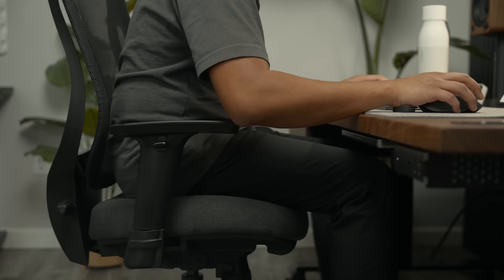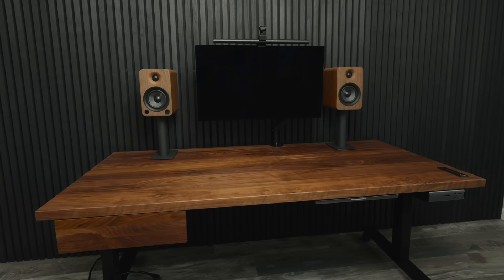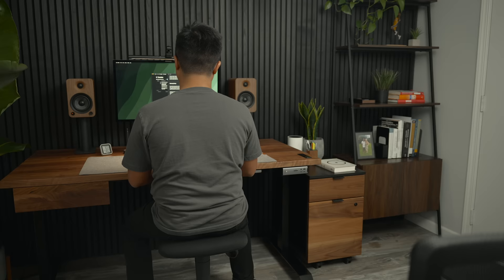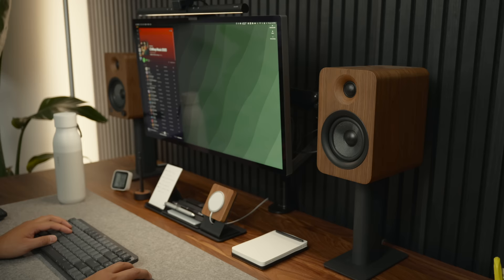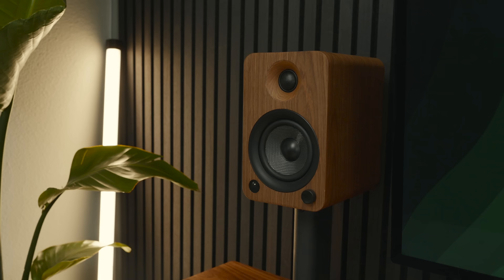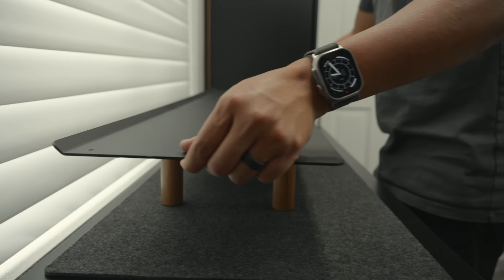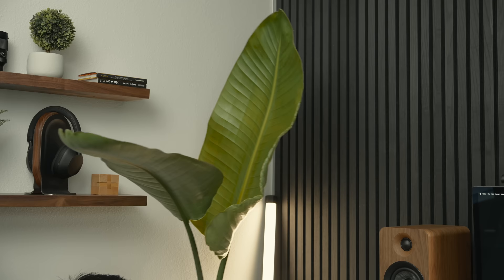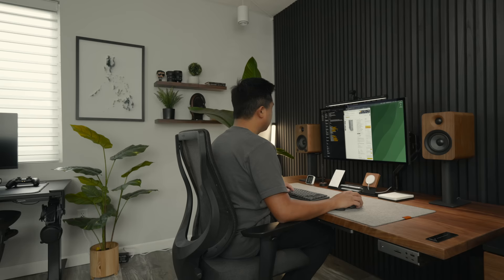Architect’s MODERN Home Office & Desk Setup Makeover 2023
BenQ Light Bar
Kanto YU4
Speaker Stands
Cal Digit TS4
MX Master 3s
MX Mechanical Mini
Govee Temperature Monitor
Pavotube II 30X
Tube Light Alternative 1
Tube Light Alternative 2
Ladder Shelf
Under Desk Mount

Ladder Shelf
UGreen Charging Station
Vitruvi Diffuser
Storage Bins
White Metal Shelf
Nanlite Pavotube

Walnut Floating Shelves
Grow Lights
Spray Bottle

OrbitKey Desk Mat
Uni 8-in-1 Hub
Black PS5 controller
Headset Mount
Razr Keyboard
Logitech Gaming Mouse
Logitech Work Mouse
Steelseries Arctis 7p

TIMESTAMPS:
0:00 Intro
0:42 Desk Setup
5:43 Desk Accessories
7:52 Storage Wall
9:31 Map + Wall Shelf
10:49 Final Look